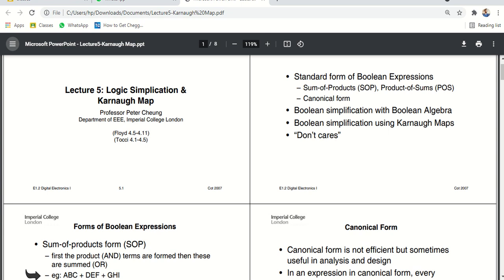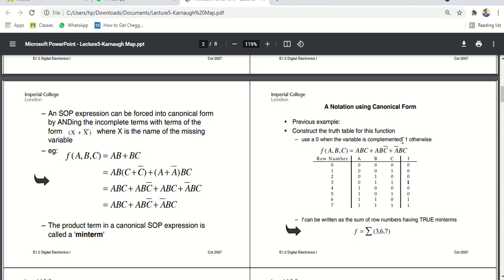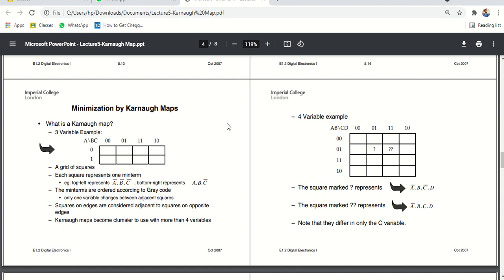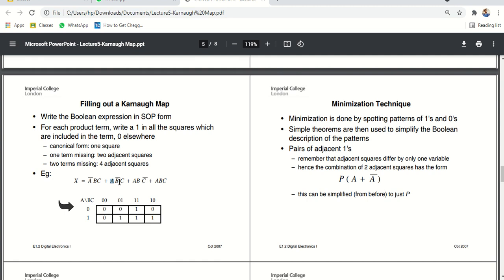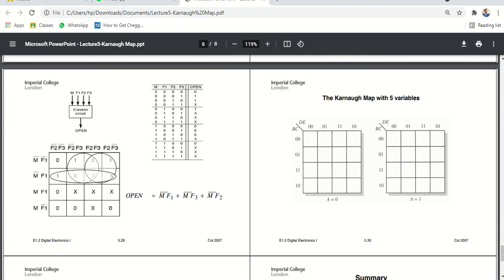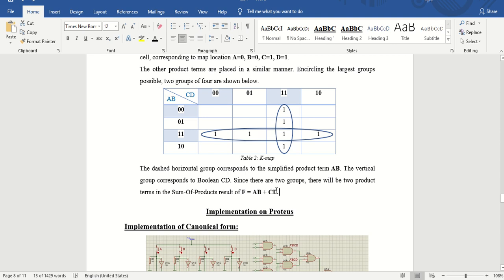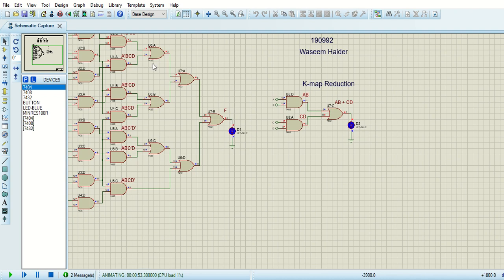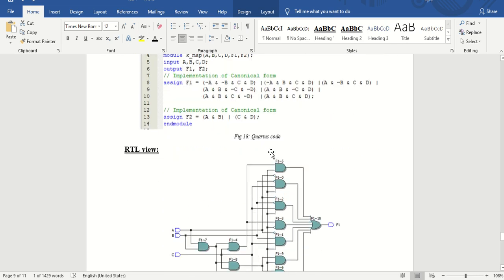Lab 7 Presentation - K maps